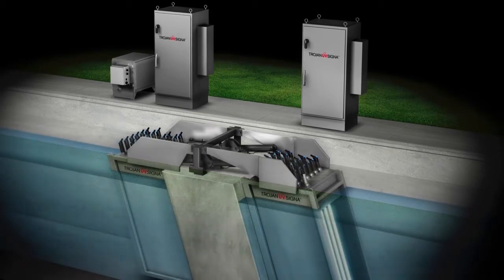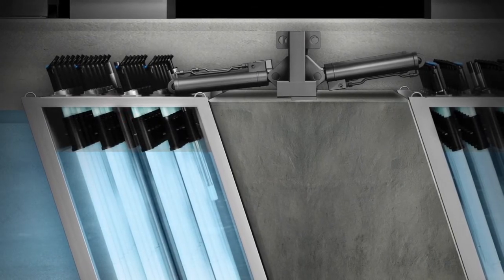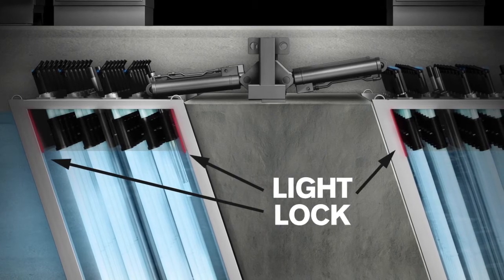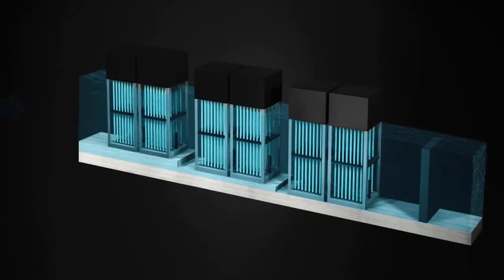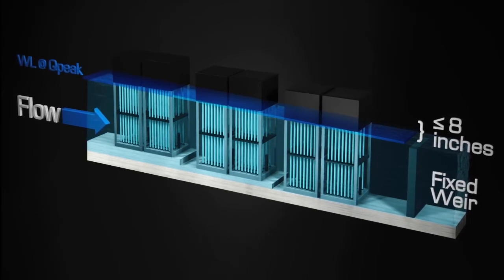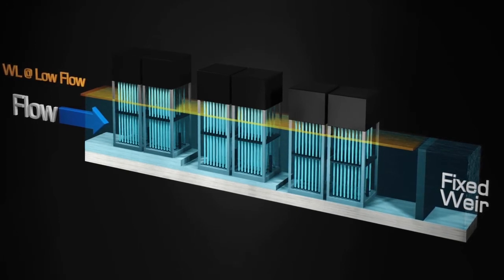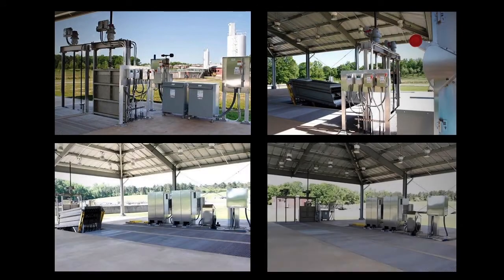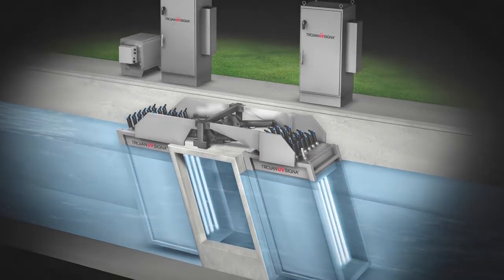TrojanUVSigna Water Level Management - Wastewater UV Treatment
Water level management in open channel UV systems is a key design consideration. For maximum efficiency and safety, it is imperative that UV lamps remain submerged at all times while operating and that the water depth above the top of lamp is within tolerance.

With the TrojanUVSigna®, the channel water level is managed using light locks in combination with the downstream water level controller. Light locks eliminate the need for complex channel designs, such as stepped channels, and help provide the highest performance over a wide range of flow rates and water levels.